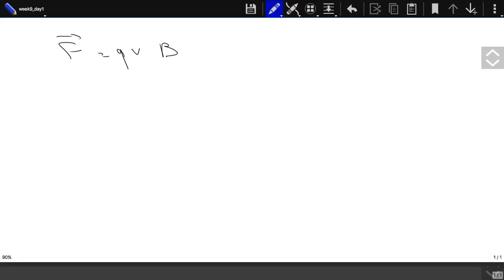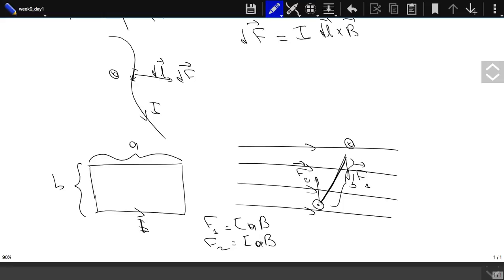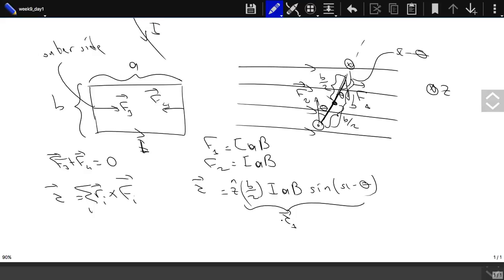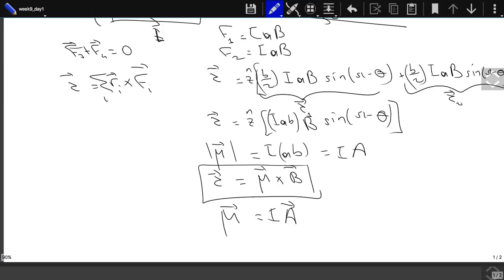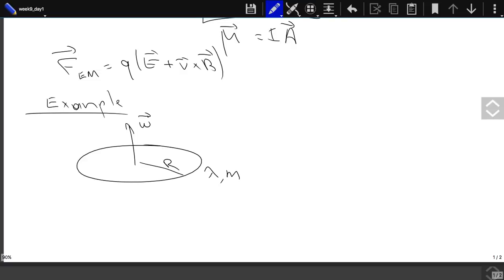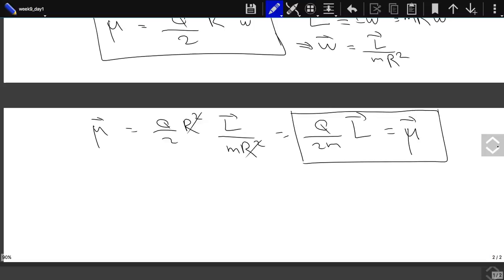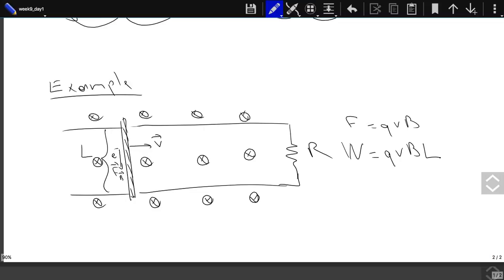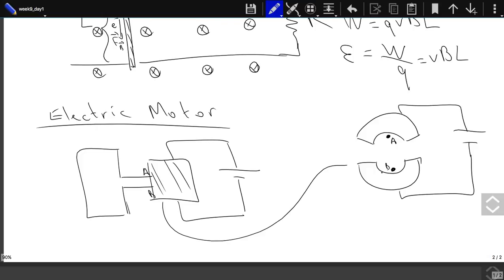20152 Phys110 Week9 Day1 Hour1